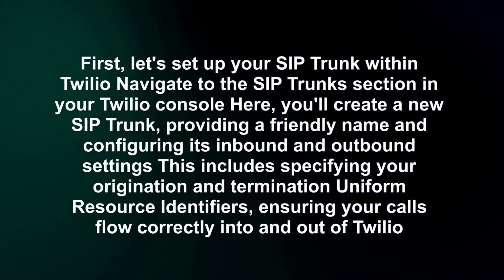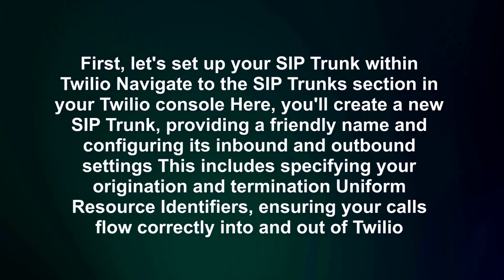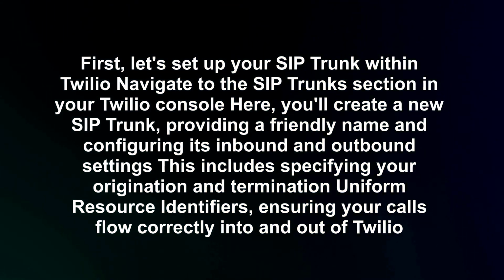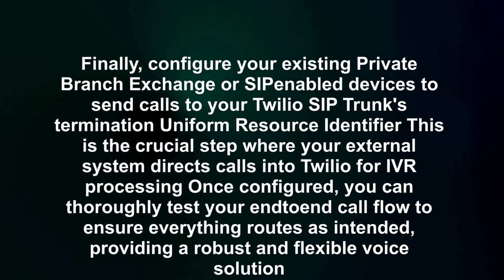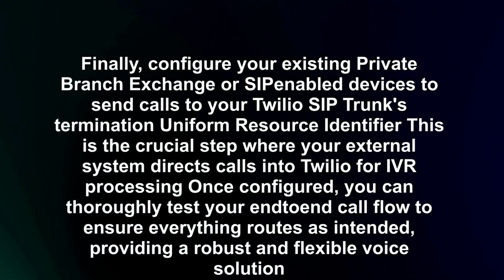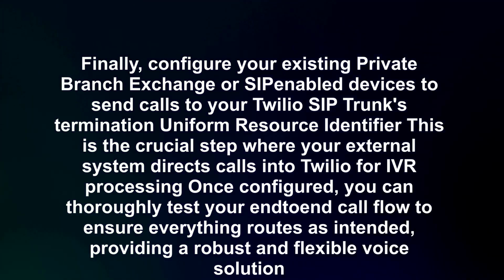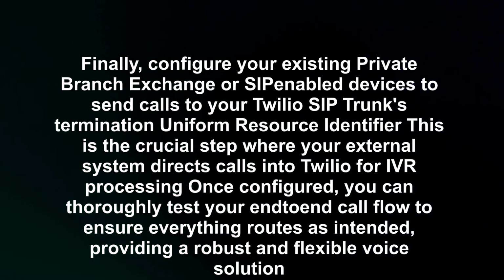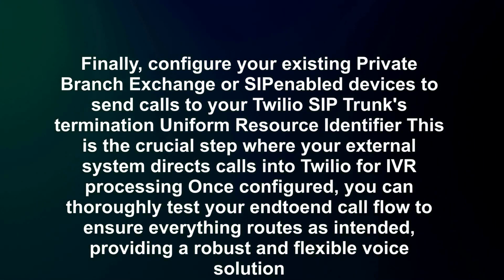How Set Up Twilio Ivr Sip Trunking - GUIDE!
How Set Up Twilio Ivr Sip Trunking outlines the configuration process for integrating Twilio's IVR (Interactive Voice Response) capabilities with SIP trunking services. This enables advanced call routing and voice applications over SIP.

00:00 Introduction
00:15 Set Up SIP Trunk in Twilio
00:30 Design IVR Flow with Twilio Studio
00:45 Link SIP Trunk to IVR Flow
01:00 Configure PBX & Test Call Flow